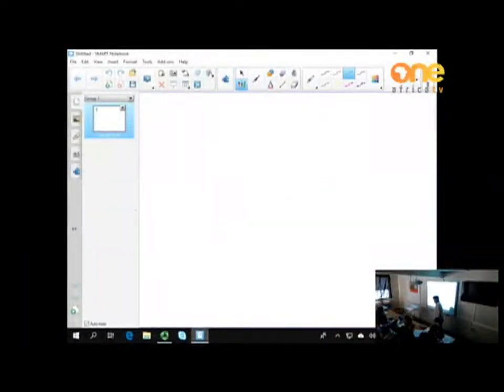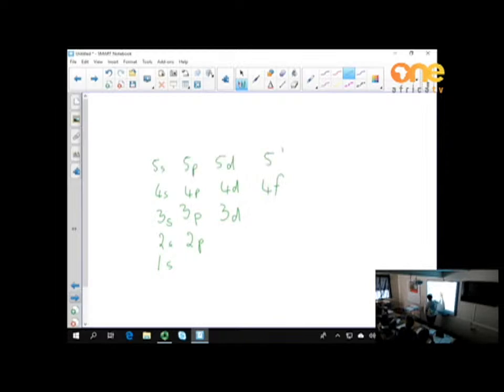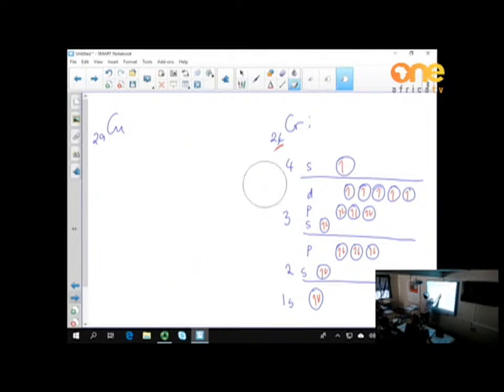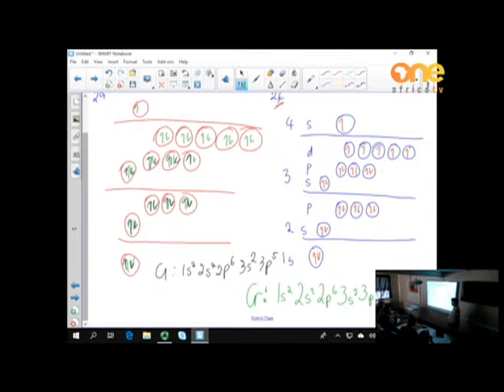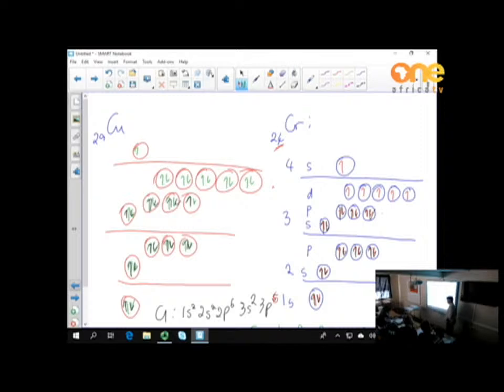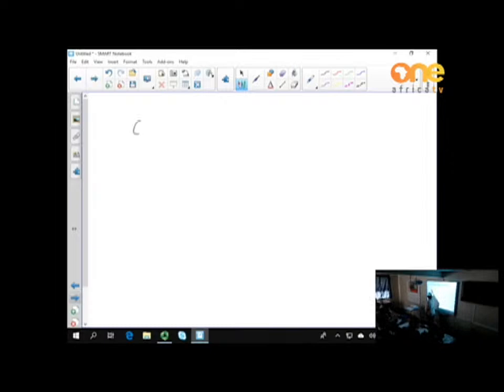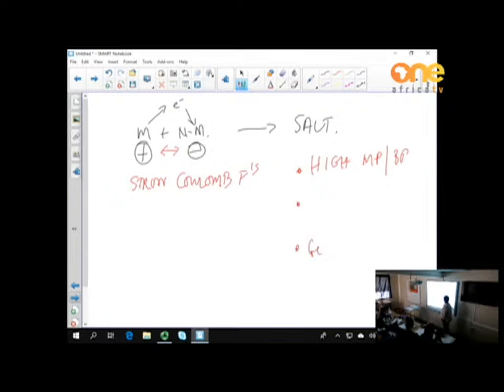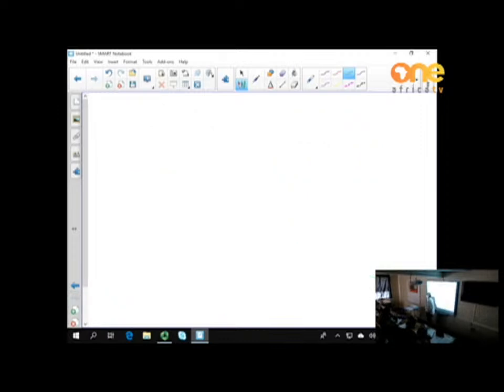LearnOnOne Grade 10, 11, 12 | Physical Science (General Chemistry 6)